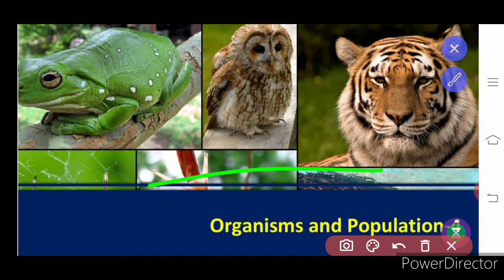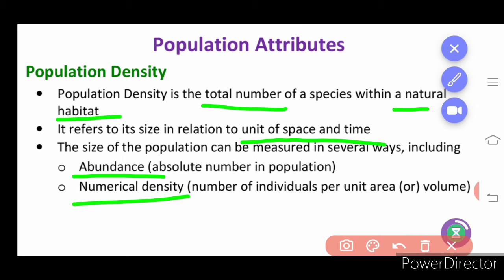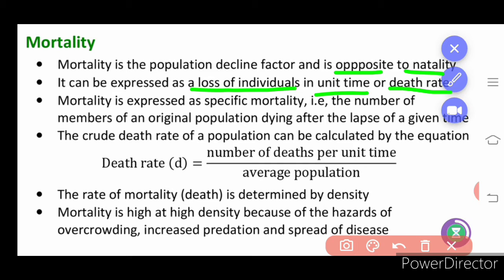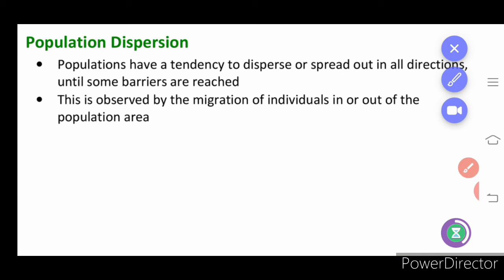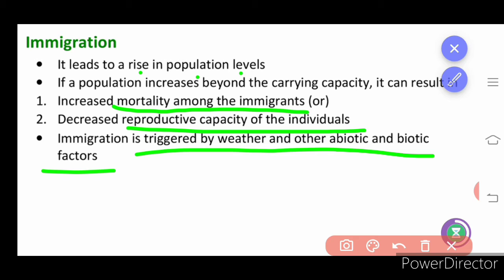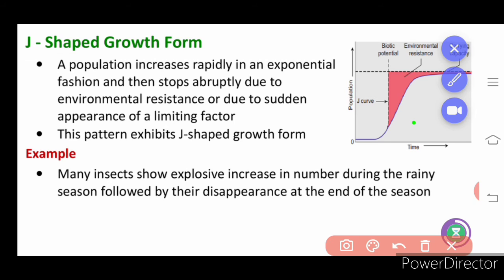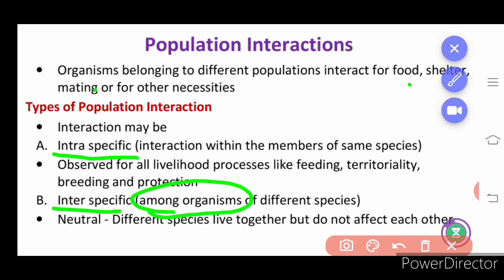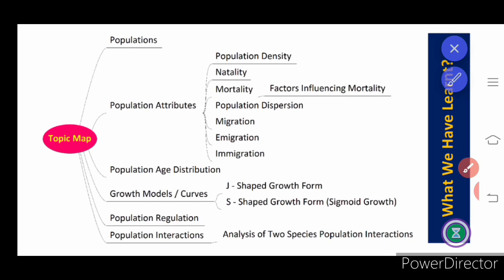Std XII BIOLOGY BIOZOOLOGY CHAPTER 10 PART 4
Std XII BIOLOGY Bio Zoology Chapter10 Part 4 Final part of the lesson